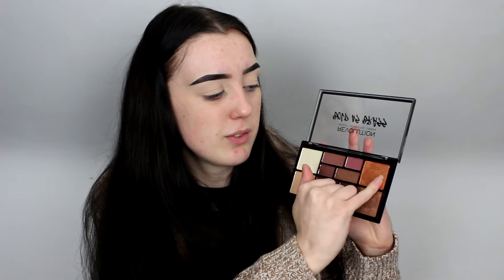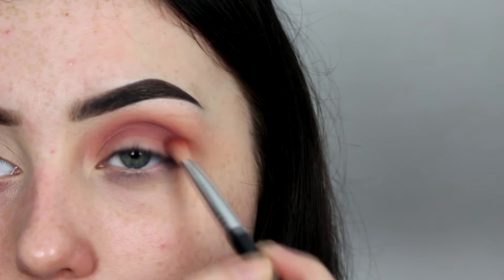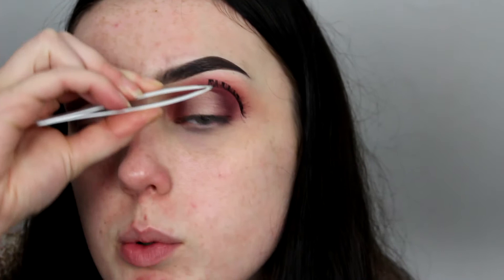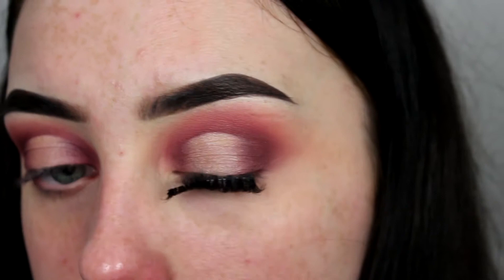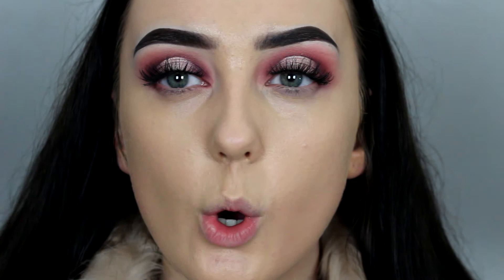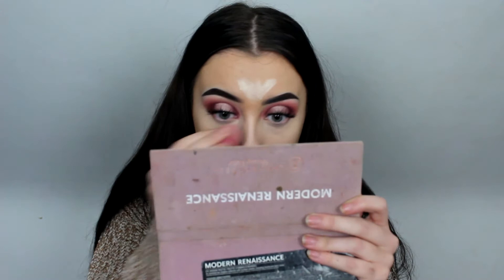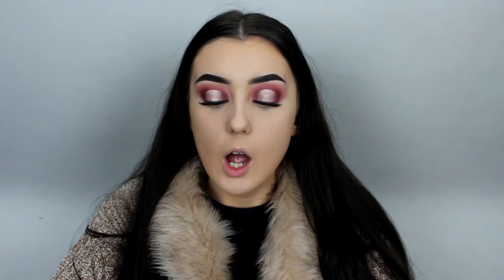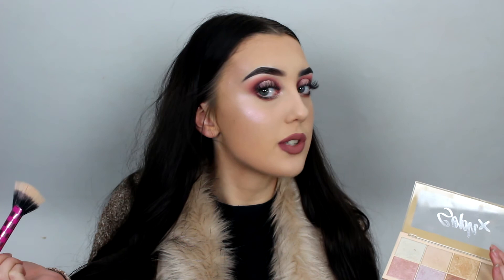Full Face First Impressions | Grunge Glam Makeup Tutorial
Products used -
Wet and Wild Photo Focus Foundation - Buff Bisqeue
Brass Palette Revolution
Revolution Define and Conceal in c1 c11 and c9
Jeffree Star Velour Liquid Lipstick - Androgyny
Sophie X Highlight Palette
Anastasia brow pomade
Fit me concealer in 15